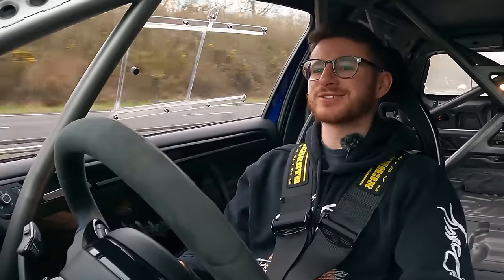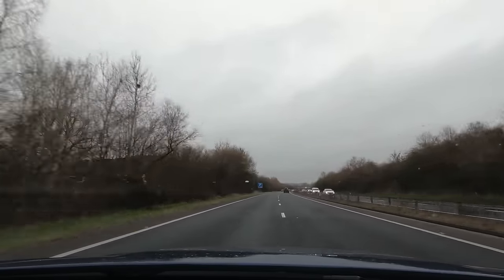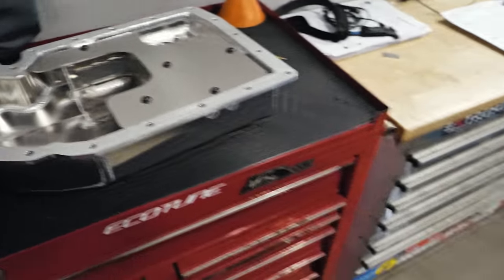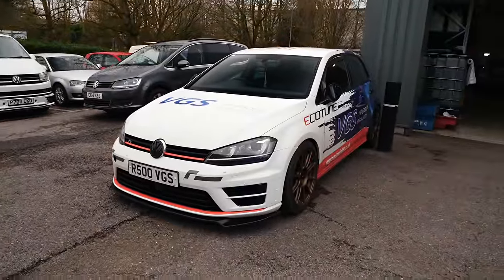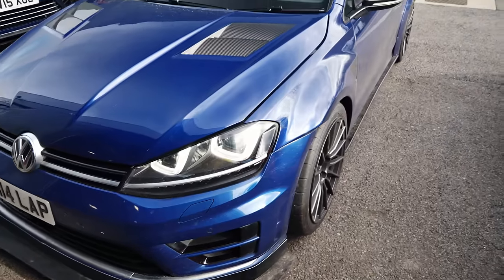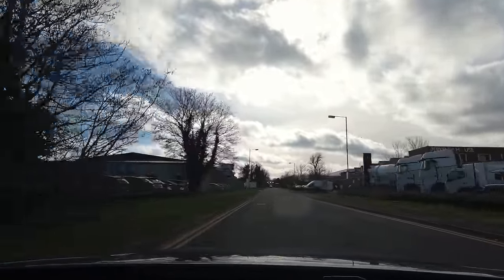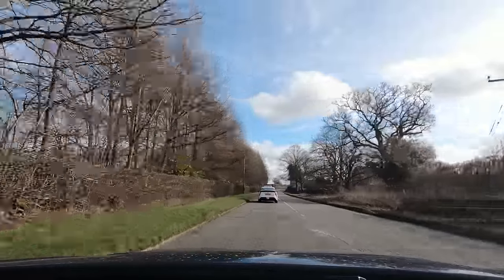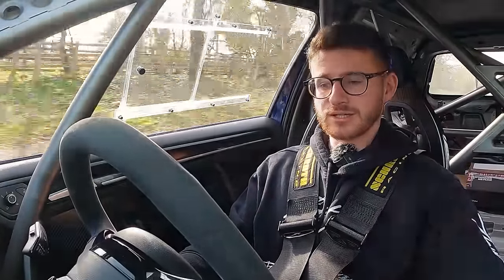The MOST IMPORTANT MQB Track Car Modification Fitted to my MK7 Golf R!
The next addition/modification to my MK7 Golf R track car is something I've been meaning to do for a while, and has made a HUGE difference/imporovement to the car! I head up to VW Group Specialist (VGS) in Swindon to have the iABED Baffled Sump fitted courtest of Custom VAG Parts - I wish I did it sooner!!